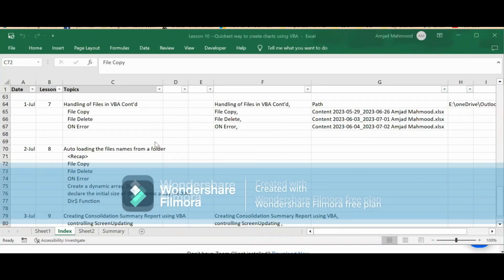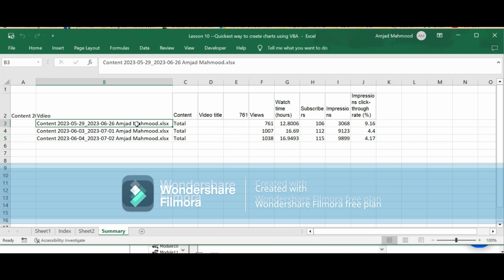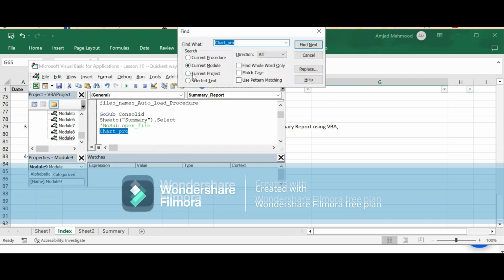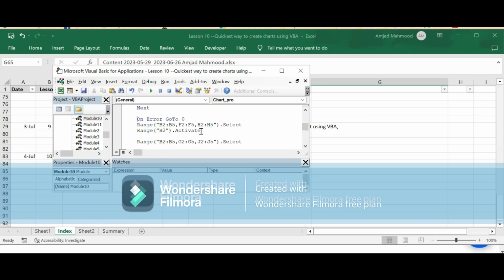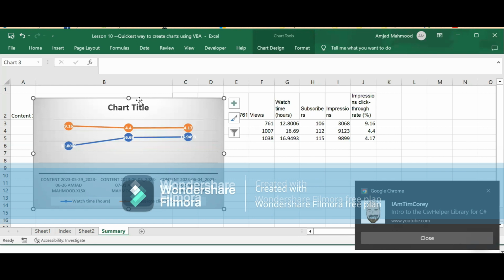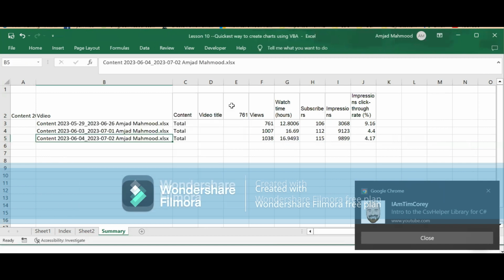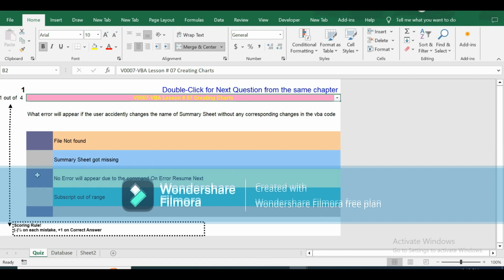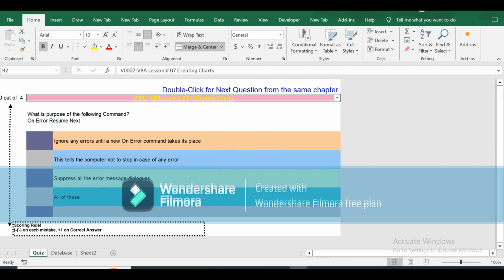How to create a chart in VBA | Create a line chart using vba